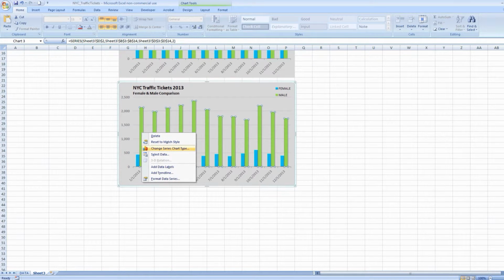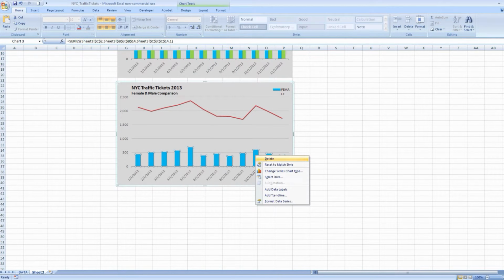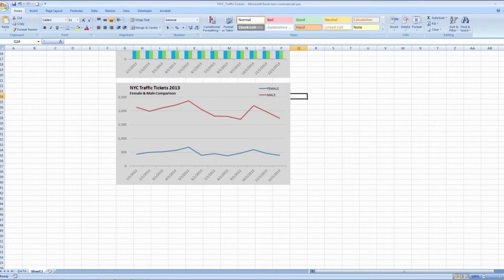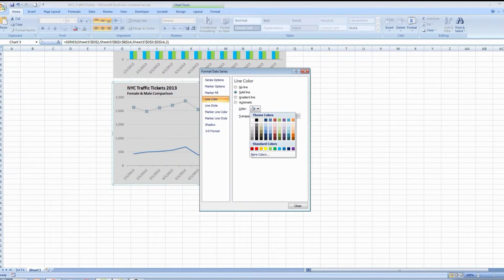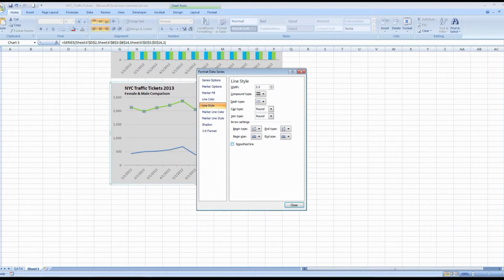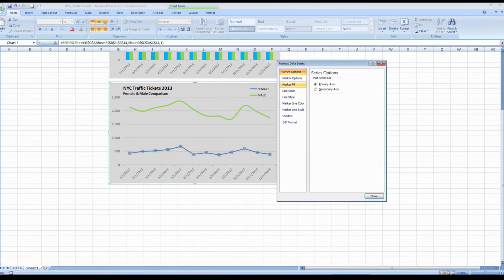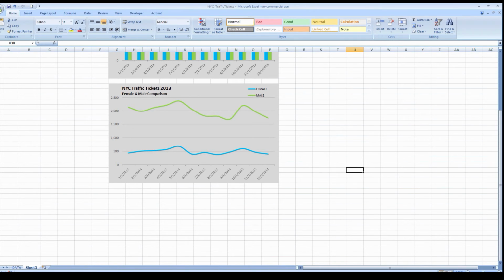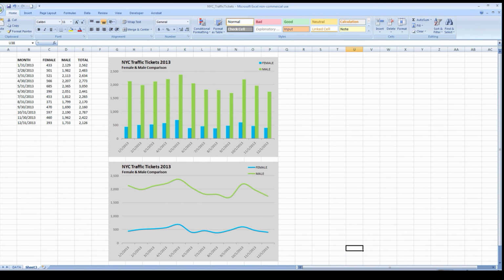Changing for a Bar to a Line Graph in Excel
Learn how to change your Excel graph from a bar to a line graph.